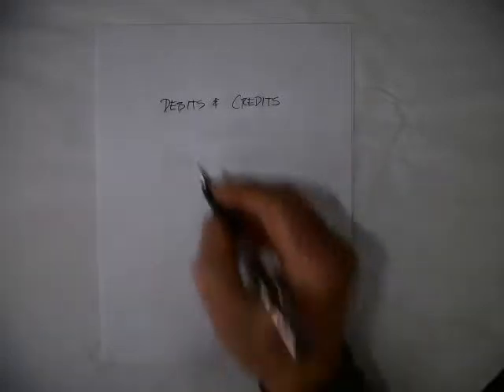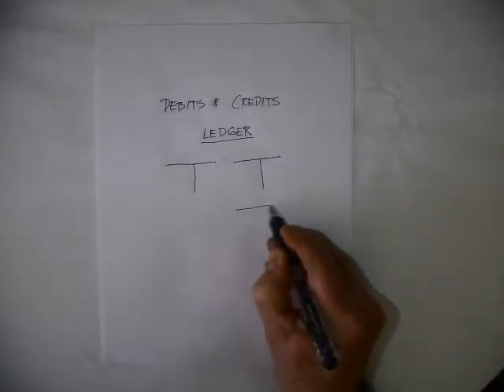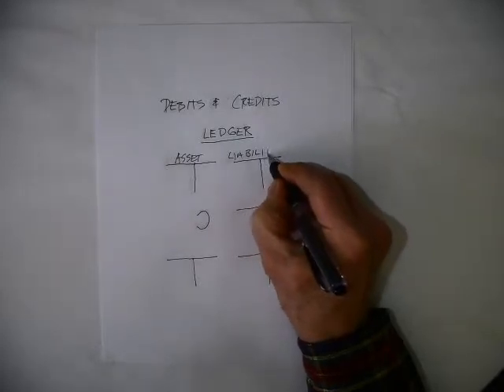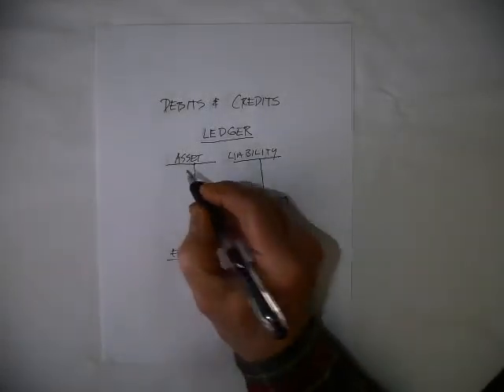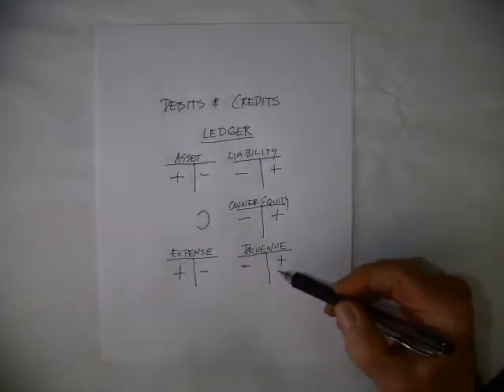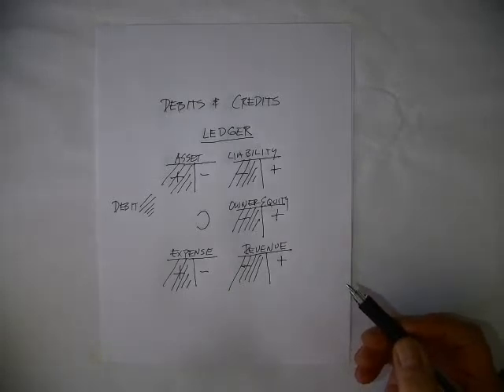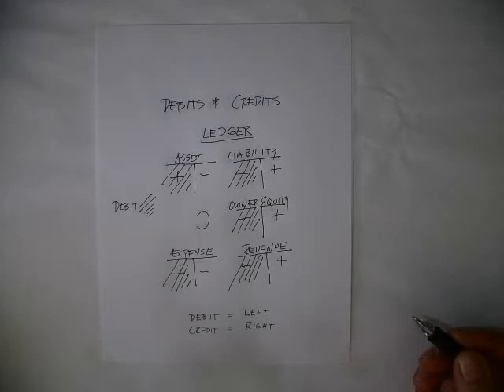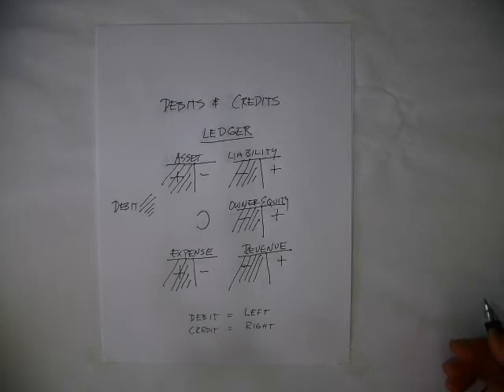The Accounting Cycle: Debits and Credits (Financial Accounting I)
No 2 words in accounting seem to create so much confusion and frustration for students.  This tutorial addresses how to understand and remember debits and credits using T accounts in a simple visual diagram. See pg 131 in the Dude! book.